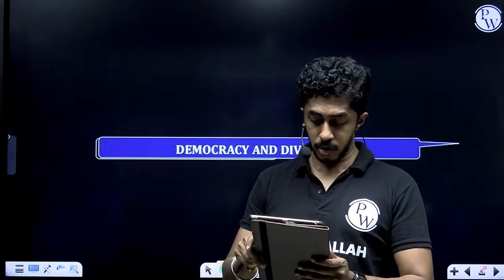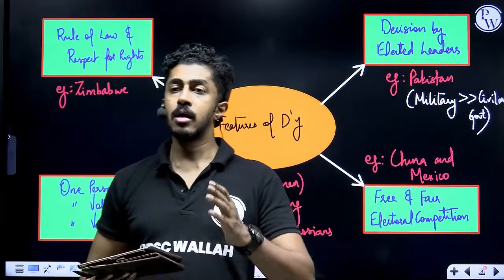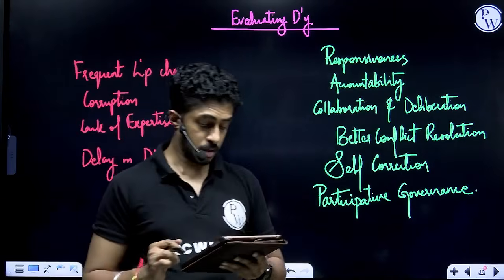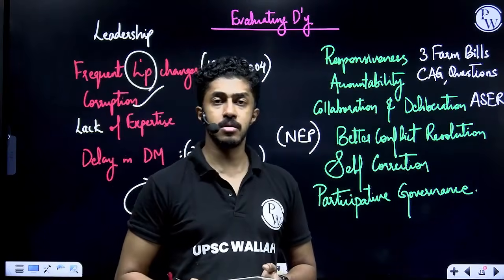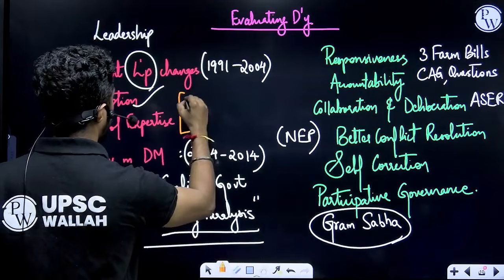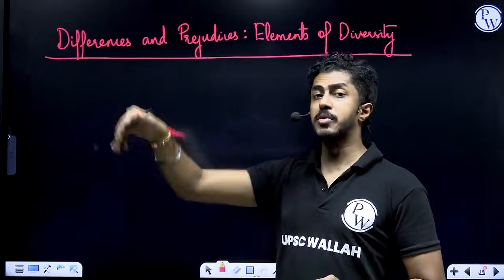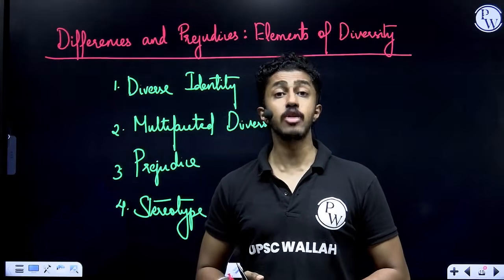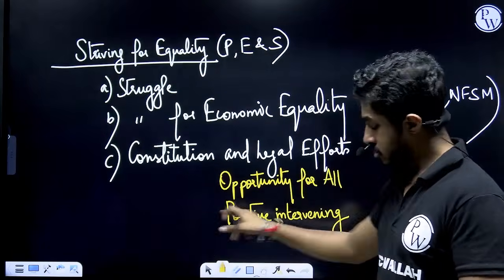Democracy and Diversity | Indian Polity | Lecture 2 - NCERT Free Series | UPSC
Lecture by Nikhil Ram Sir

Democracy and Diversity is a crucial concept in Indian Polity, especially for UPSC aspirants. In this Lecture 2 of the Free NCERT Series, we explore how democracy accommodates diversity, the challenges it faces, and its importance in ensuring equality and social harmony.

📌 What You’ll Learn:

Meaning & significance of diversity in a democracy

Case studies & real-life examples

Role of Indian Constitution in protecting diversity

Key NCERT insights for UPSC Prelims & Mains

🎯 Perfect for: UPSC CSE (Prelims + Mains) | State PSC | Other competitive exams

⏳ Timestamps:

00:00:00 - Introduction
00:01:25 - Batch Updates
00:03:01 - Class Notes
00:03:20 - Democracy
00:10:02 - Features of Democracy
00:20:16 - Evaluation of Democracy
00:27:27 - Outcomes of Democracy
00:34:47 - Diversity
00:38:45 - Differences & Prejudices : Elements of Diversity
00:47:40 - Inequality & Discrimination
00:54:26 - Unity in Diversity
00:58:00 - Thank You
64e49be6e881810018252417